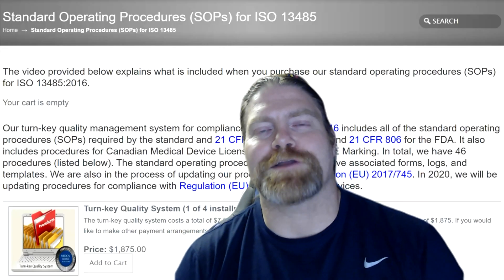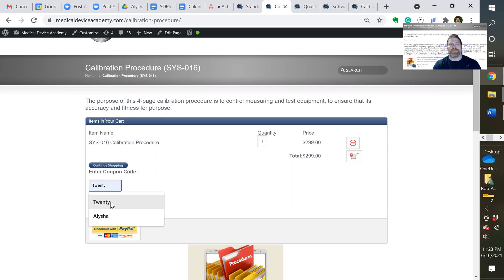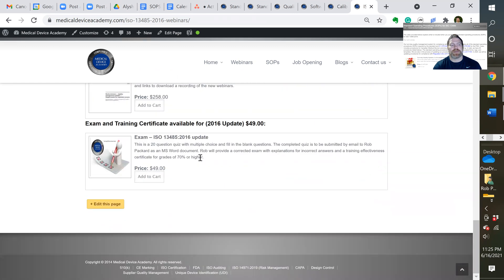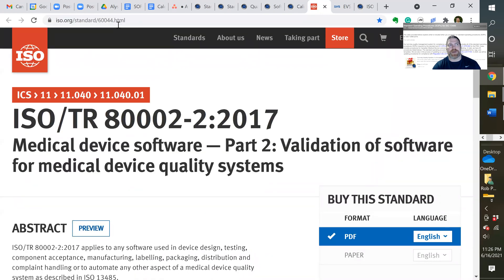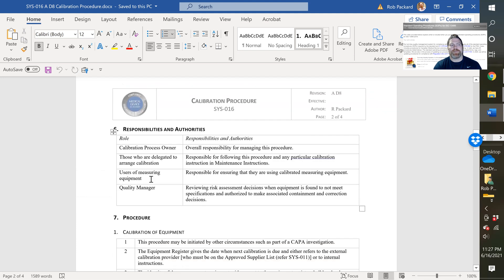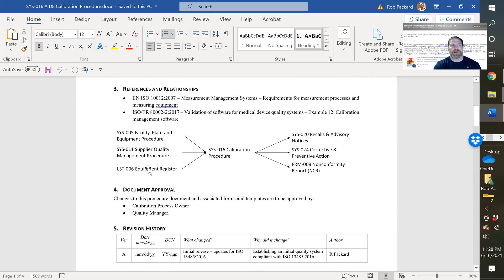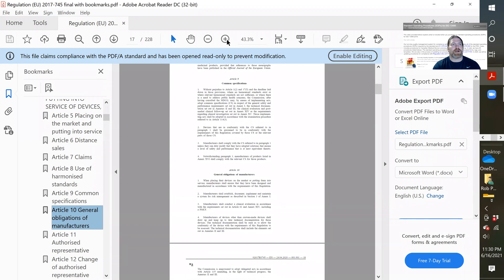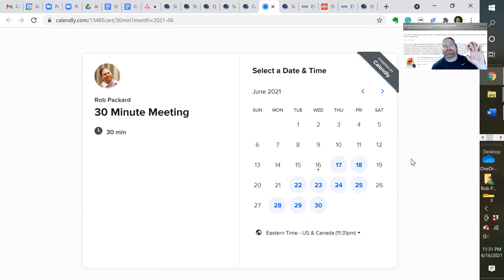SYS-016 Calibration Procedure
This calibration procedure covers all measuring and test equipment used within the scope of your company’s quality management system, including product development and production. The procedure has been updated to the requirements for ISO 13485:2016. References to EN ISO 10012:2007 were added for companies that have more technical questions regarding calibration requirements.

There is also a new section in the procedure that specifies the requirements for software validation of calibration management software. This requirement is stated in ISO 13485:2016, but this procedure includes a reference to ISO/TR 80002-2:2017. That standard includes an example specific to the validation of calibration software. If you are implementing quality system software, you might also be interested in purchasing our Software Tool Validation Procedure (SYS-051).

This is the primary document meeting the applicable regulatory requirements for Control of Monitoring and Measuring Devices, as defined in your company’s Quality System Manual (POL-001).